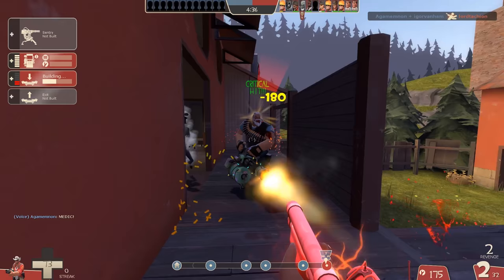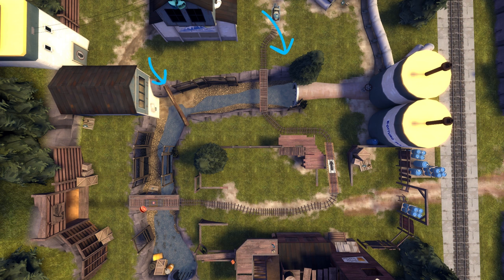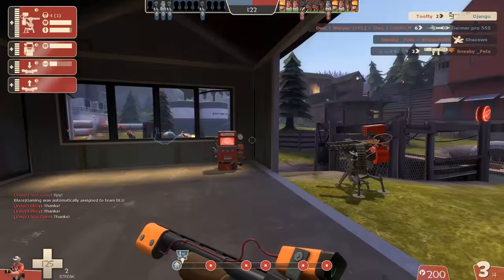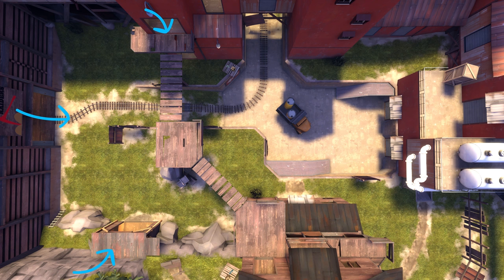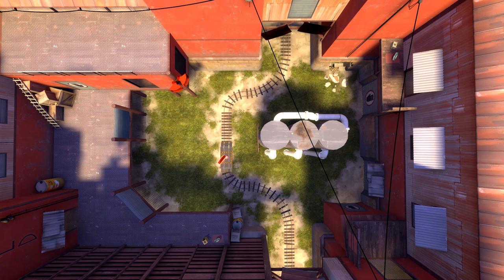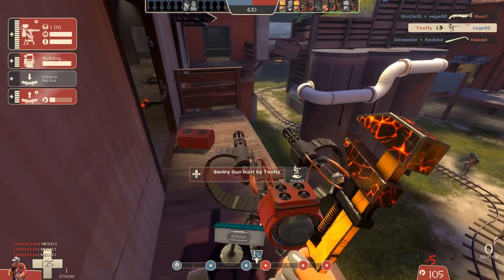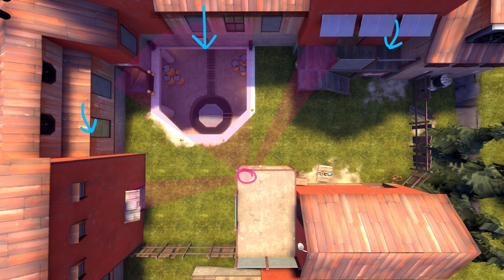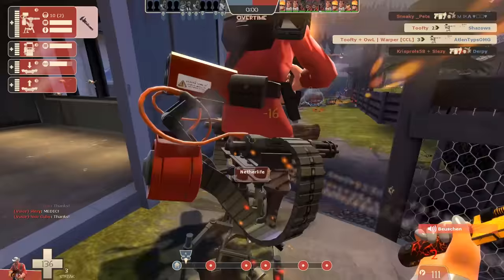TF2 - Swiftwater Sentry Spots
A long awaited episode of my Sentry Spot Guides where I finally explore the heavily requested map Swiftwater. Some maps I've played for 9 years, this I've played for a few months so these are some of my initial ideas but I'm excited to continue exploring new positions in the future.